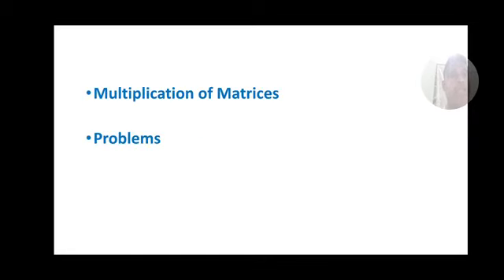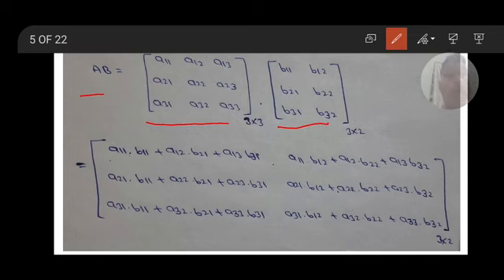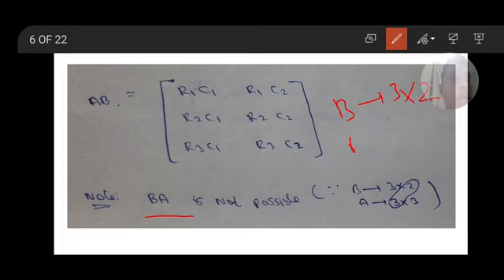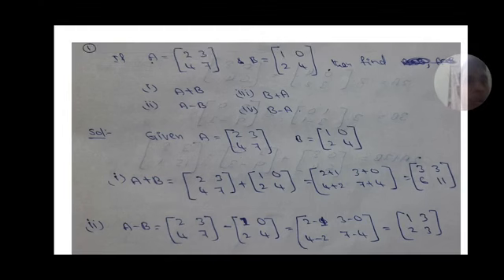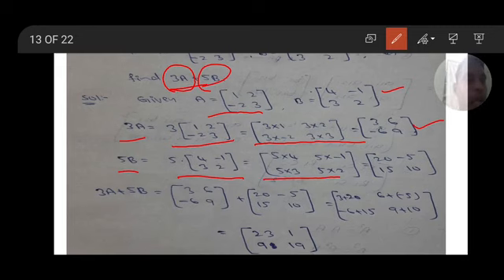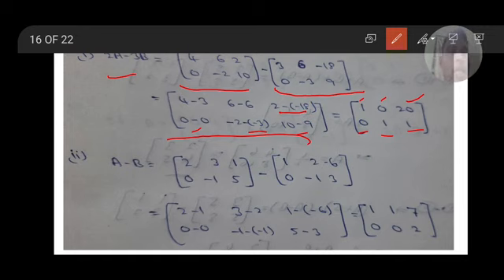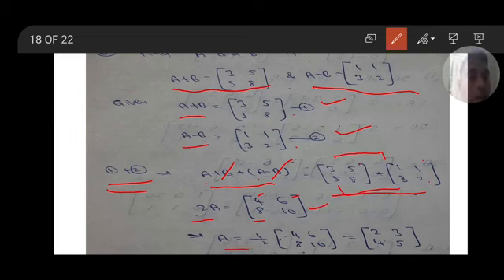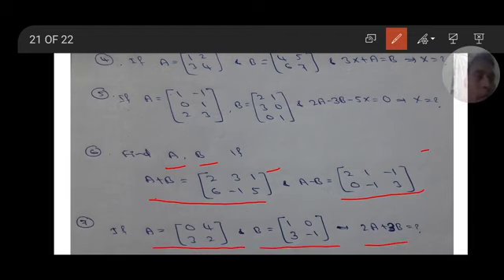Matrices- Problems on addition and Subtraction